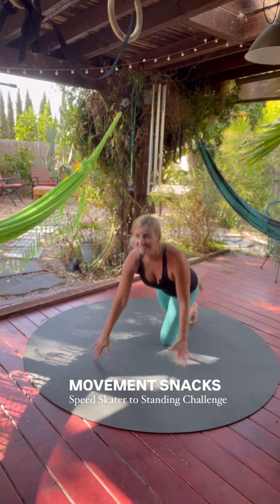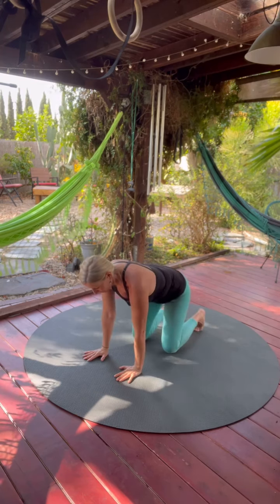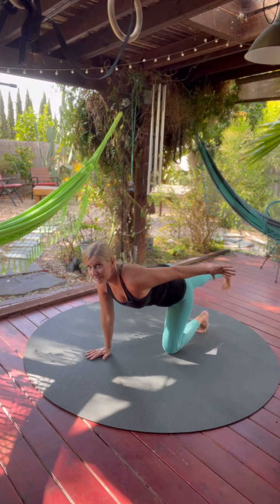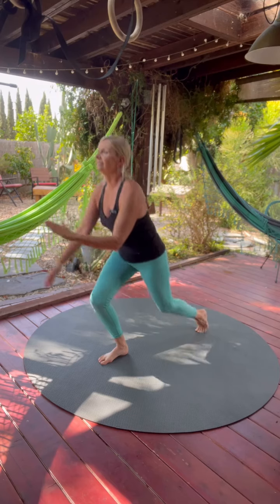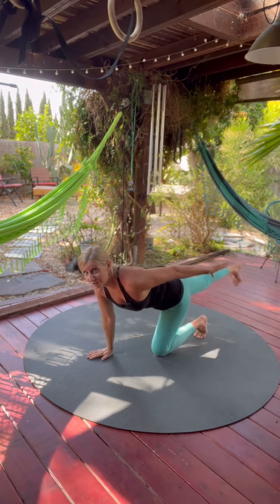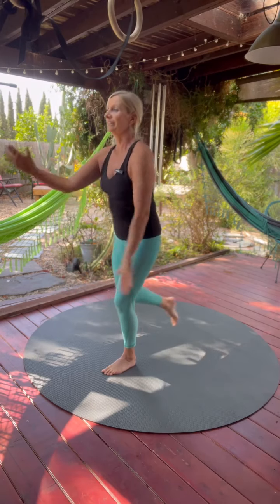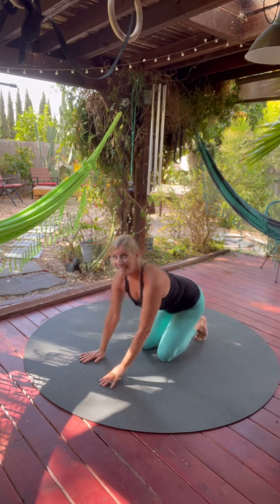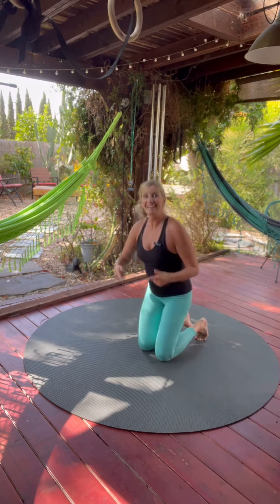Balance Coordination Stability & Strength, all the ingredients for a great Movement Snack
Balance Coordination Stability & Strength, all the ingredients for a great Movement Snack challenge!

Speed Skater to Standing then reverse & switch sides.

My brain worked harder than my body the first time I did this :)

Let me know how you get on with it

And … I have a 4-Day Challenge for Women Over 40! 🌟

Feeling stiff or out of shape? It’s time to get your mobility back and confidence up with small, simple changes that make a BIG impact!

Join our FREE 4-Day Movement Challenge, designed especially for women 40+ who want to stay active, independent, and feel great in their bodies.

👟What You’ll Learn:

👉Easy, quick Movement Snacks you can do anywhere.
👉How to gain mobility and flexibility without long workouts.
👉Boost your confidence and independence through movement!

✅👣💪🏿👉Sign up for the 4-Day Movement Snacks Challenge now and discover how these small actions can transform your health and well-being.

It all begins this Monday!

Comment ‘Snacks’ & I’ll send you the link!